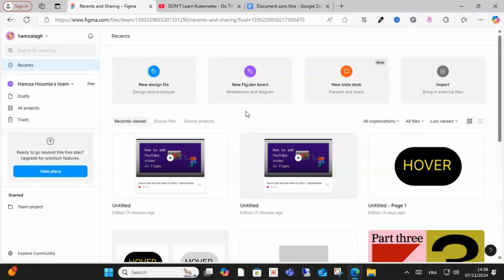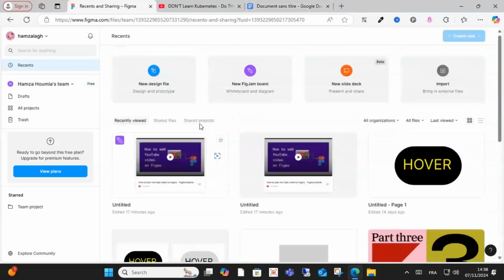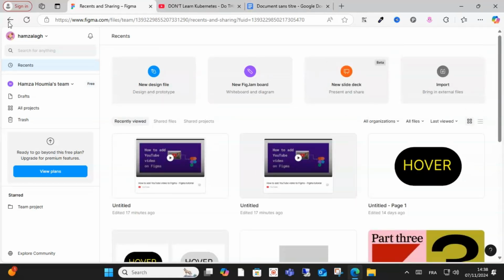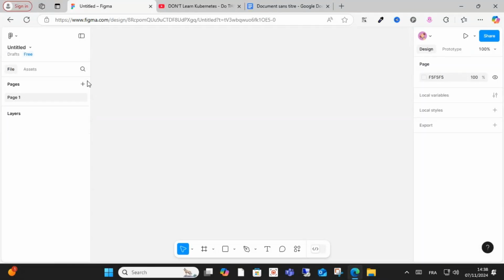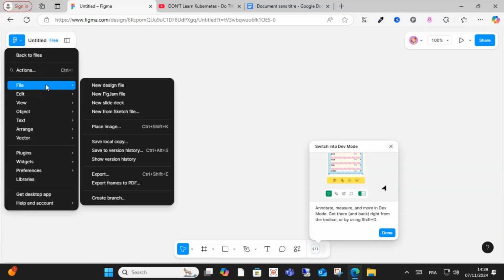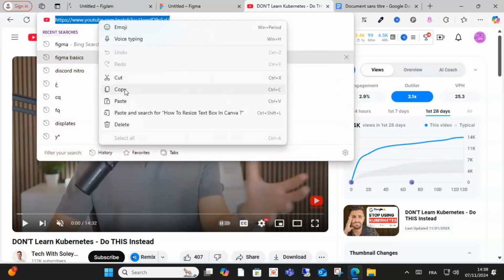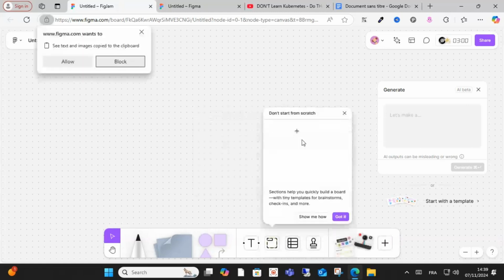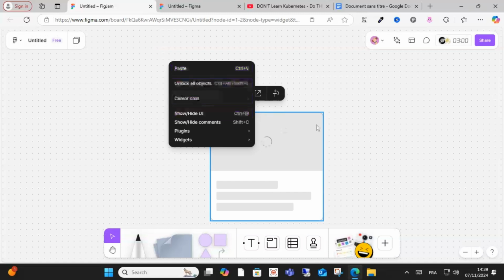How To Add Youtube Video To Figma ?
In this tutorial, I'll show you how to embed a YouTube video directly into your Figma project! Perfect for designers wanting to add video references, tutorials, or presentations to their designs. Follow along to learn how to add interactive video content to your Figma files with a few simple steps.